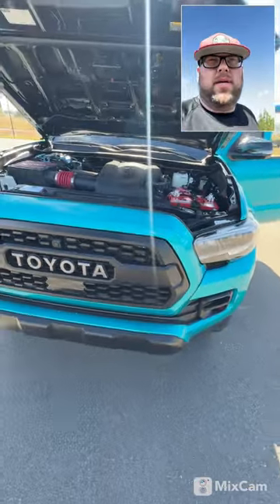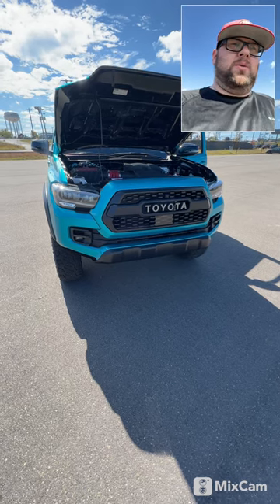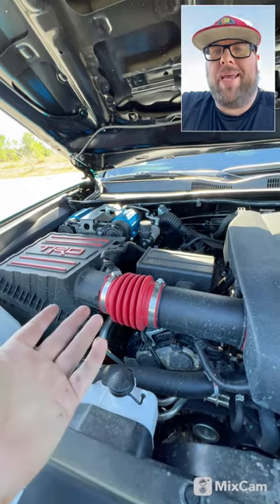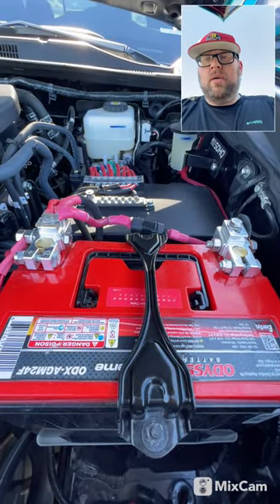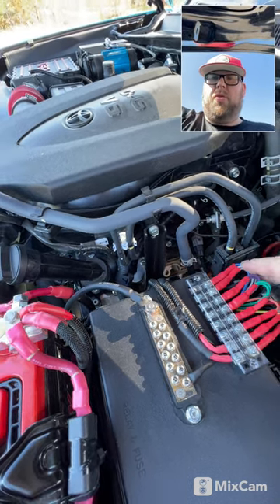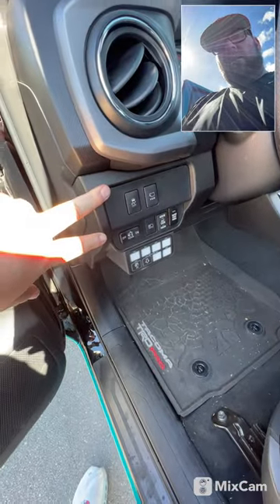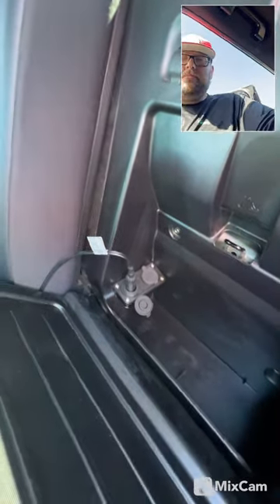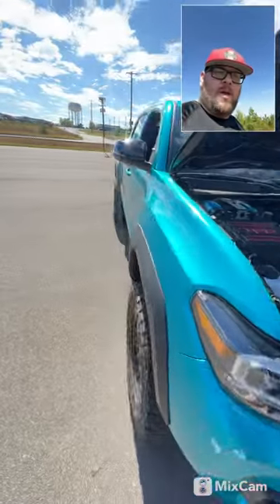2023 TRD PRO Tacoma Custom Build